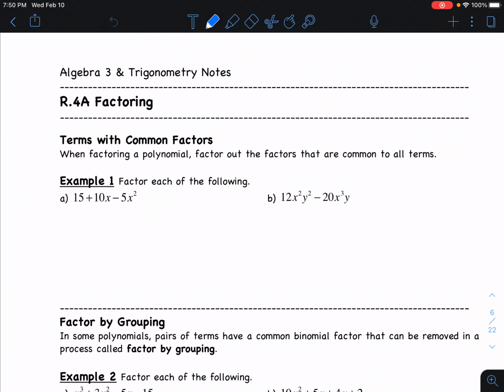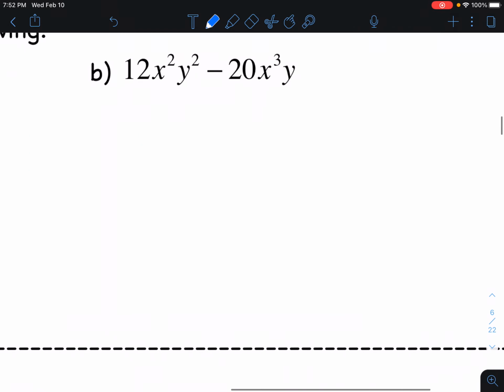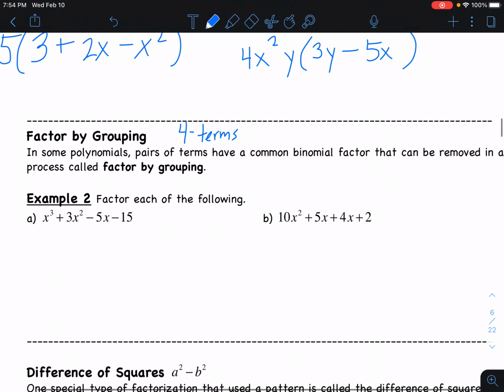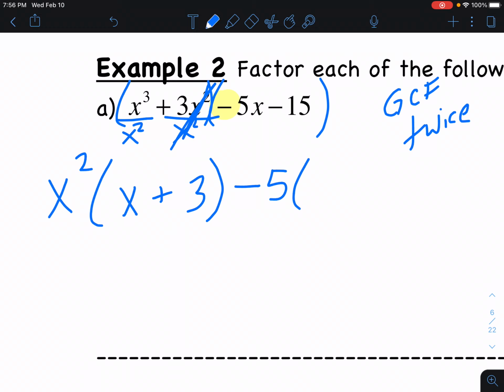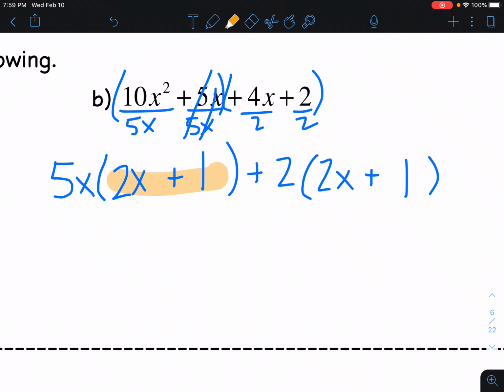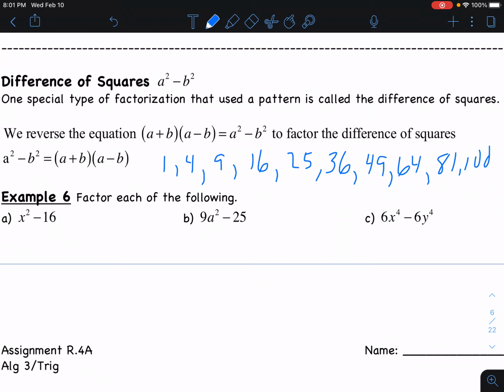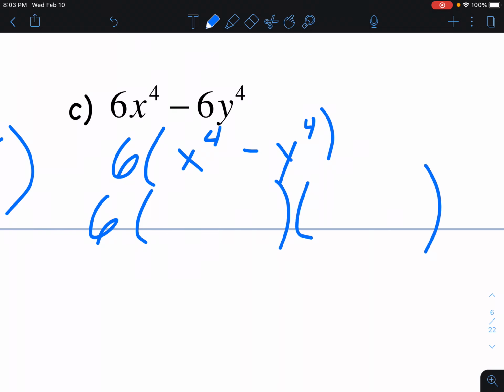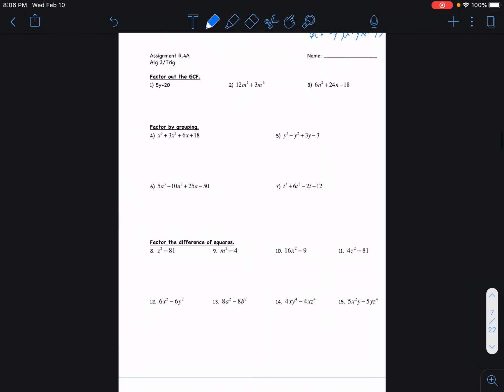Lesson R.4A first page